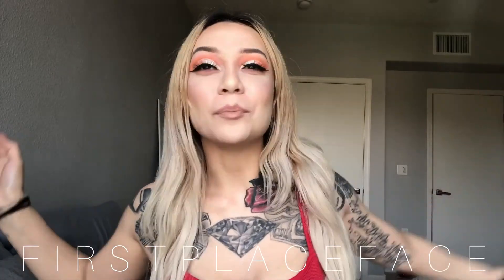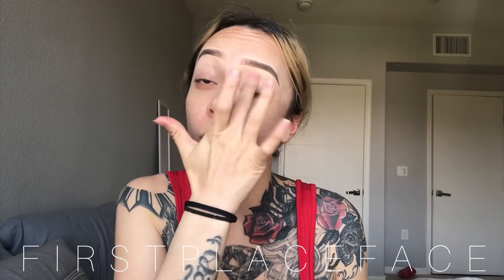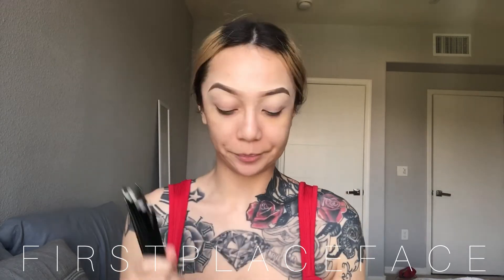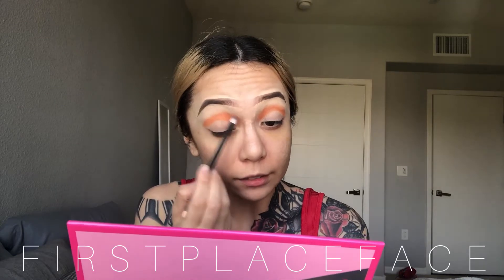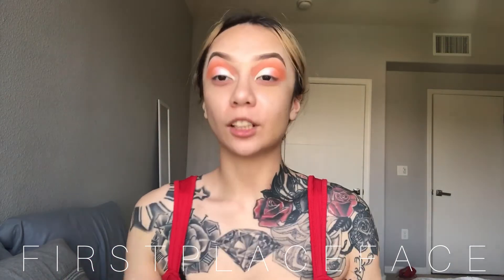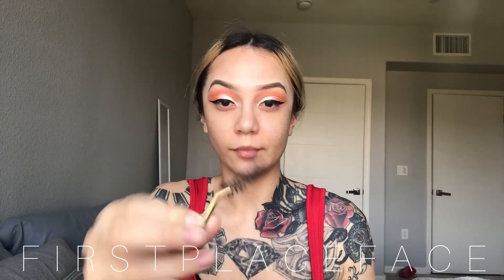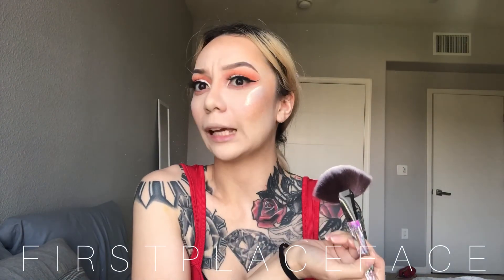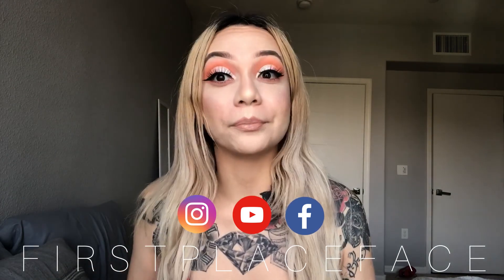MAGNETIC LASHES !! with Odd Doll Cosmetics Review/Tutorial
🧲🧡Magnetic Lashes🧡🧲 Thank You @odddollco for letting me try out these cute ass magnetic lashes that I COMPLETLEY fell in love with 😍 Yo, this was my first time trying out magnetic lashes and these are BOMB !!!
𝕱𝔞𝔠𝔢:
@itcosmetics Face Primer+
@narcissit soft matte complete concealer
@maybelline Eraser concealer
@juviasplace Foundation Stick
@toofaced 2019 Holiday Blush/Bronzer
@airspun translucent setting powder
@urbandecaycosmetics All Nighter Setting Spray
@danessamyricks Enlight loose highlighter in Sun

𝕭𝔯𝔬𝔴𝔰: @benefitcosmetics Ka-Brow Brow Gel 2

𝕰𝔶𝔢𝔰𝔥𝔞𝔡𝔬𝔴: @morphebrushes x @jeffreestarcosmetics Artistry Palette

𝕷𝔞𝔰𝔥𝔢𝔰: @odddollco magnetic lashes

𝕷𝔦𝔭𝔰: @hudabeauty in Staycation @nyxcosmetics lip liner Dainty Daze
@ofracosmetics lipgloss in sugarcup